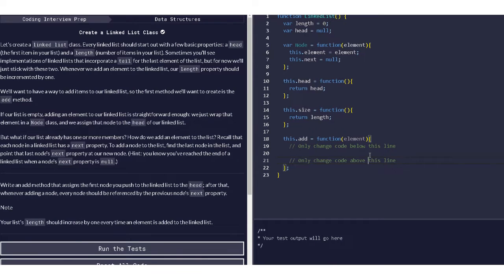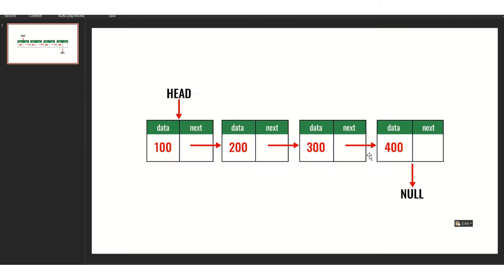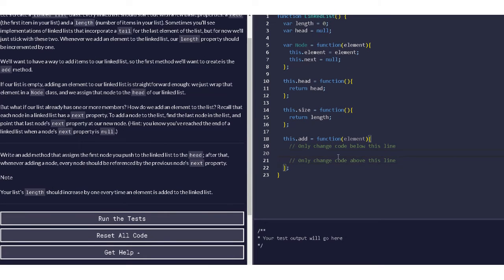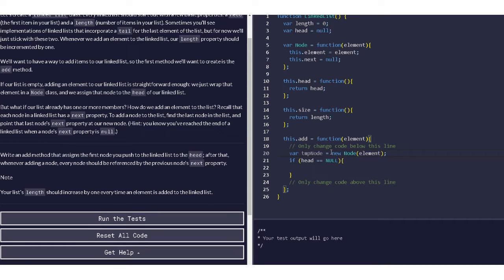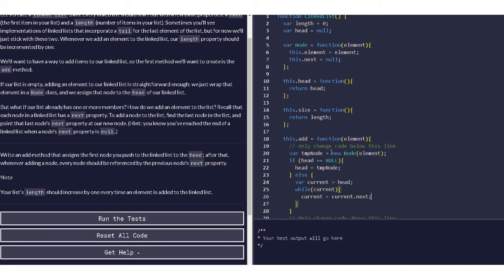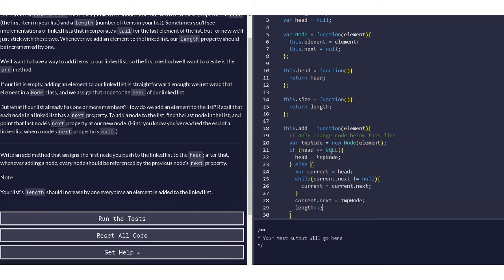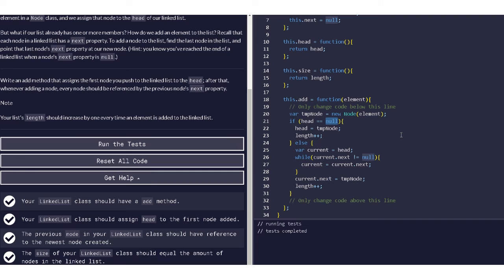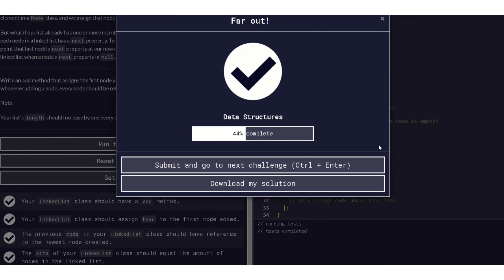linkedListLinearAddmethod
Write add method that assigns the first node you push to the linked list to the head; after that, whenever adding a node, every node should be referenced by the previous node's next property.